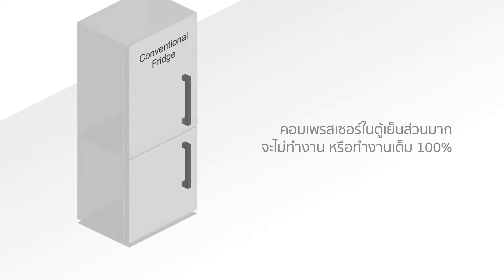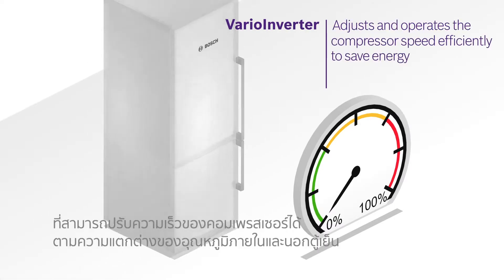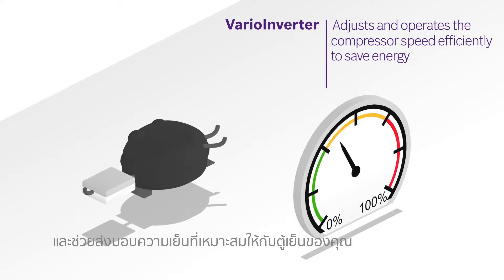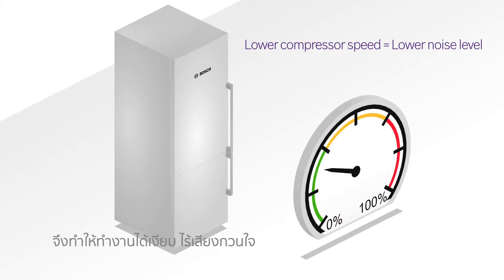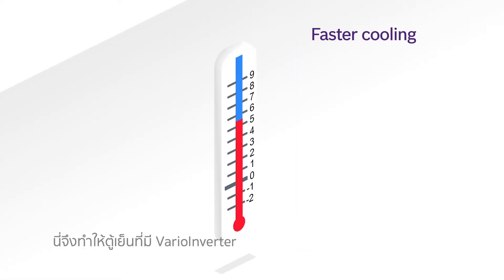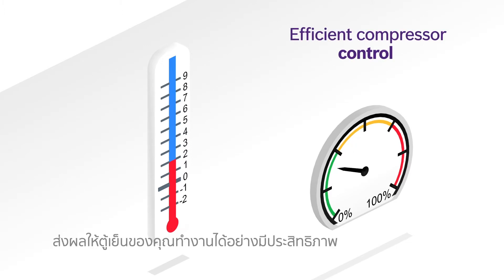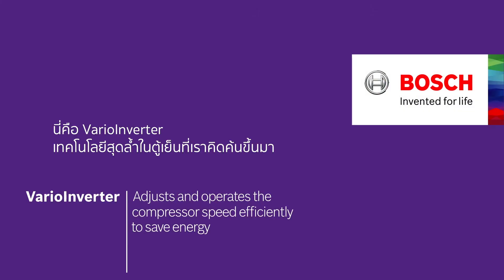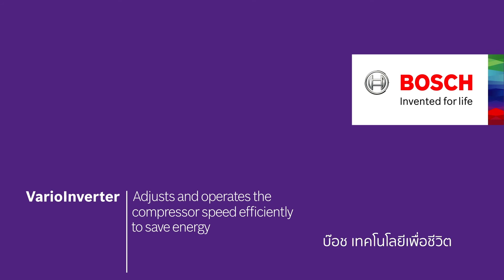VarioInverter: Automatically adapts the compressor speed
This is VarioInverter, the thoughtful feature that creates the cooling conditions needed in your fridges and saving energy. It adjusts and operates the compressor at the variable speeds to functions at the most efficient level and ensures your food is kept at the optimum temperature.